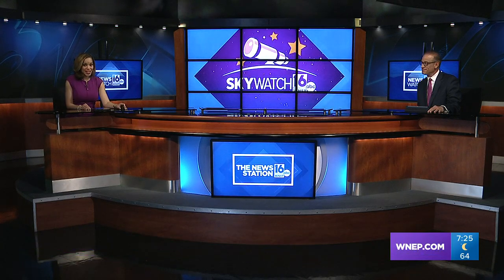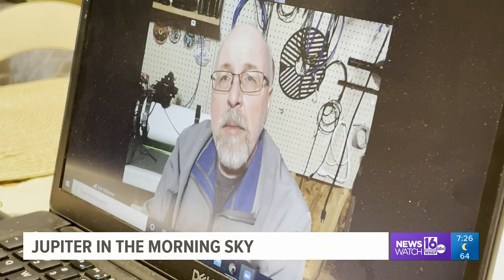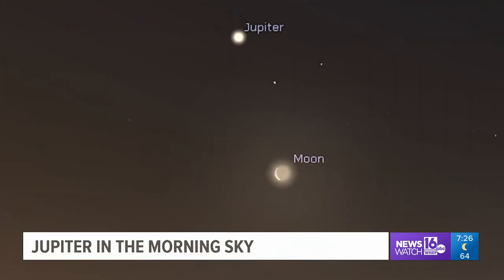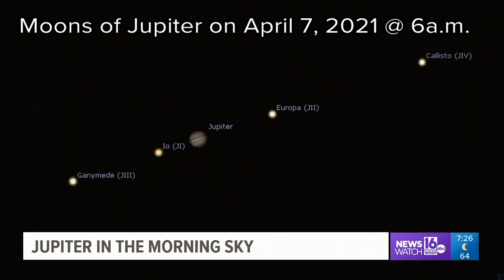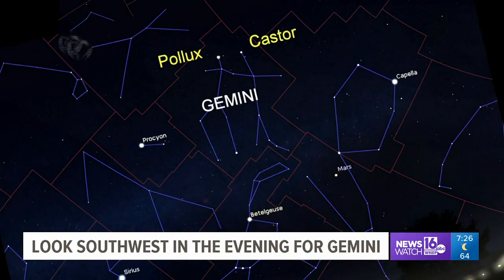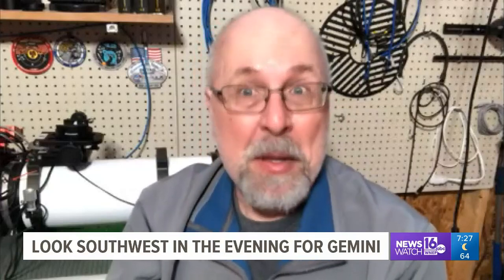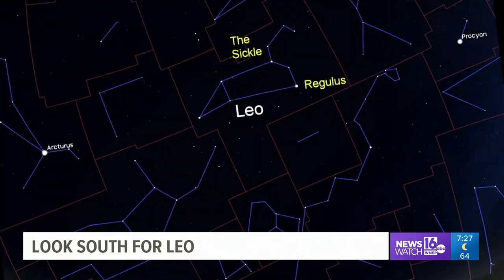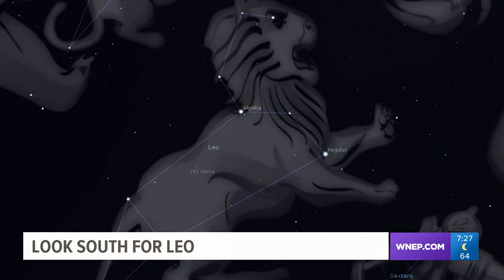Skywatch 16: Jupiter in the morning sky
There are interesting things to see in both the morning and night sky this week.